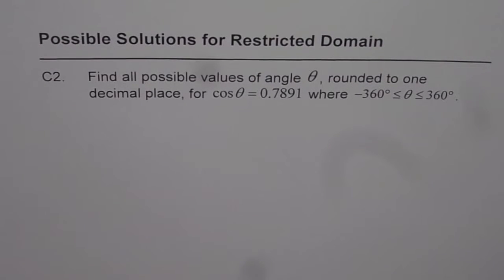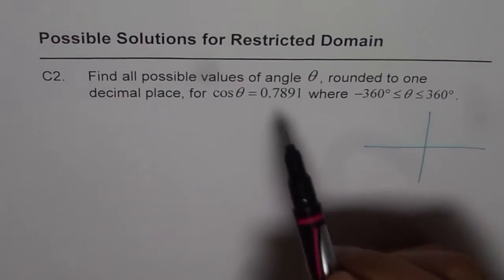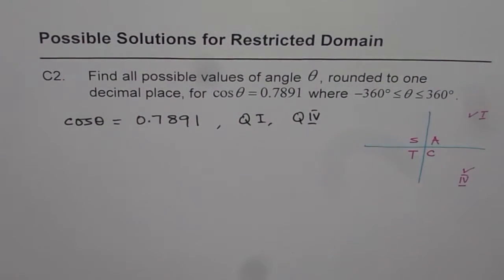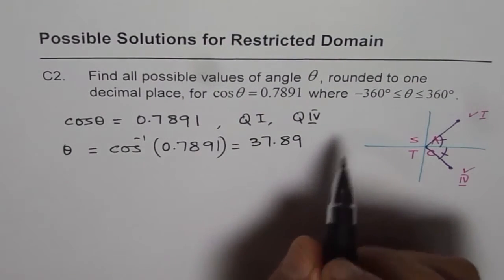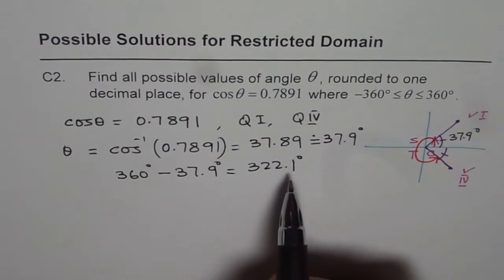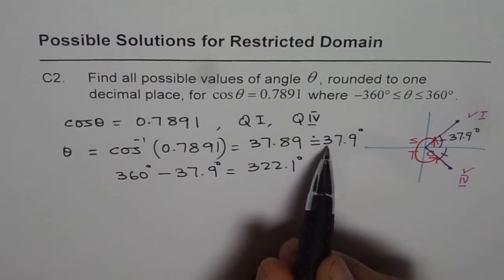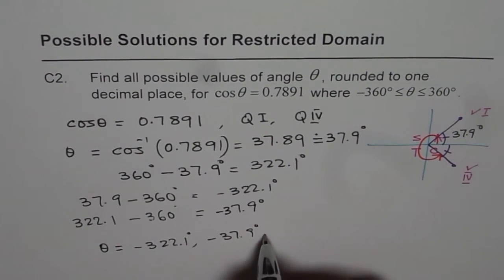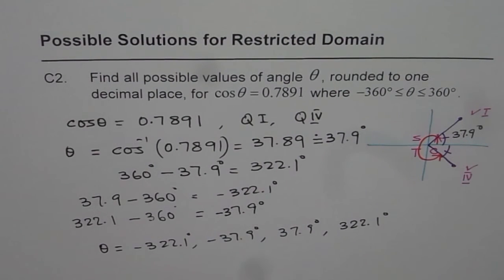C2 How to Find All Possible Solution for Restricted Domain of Trigonometric ratio